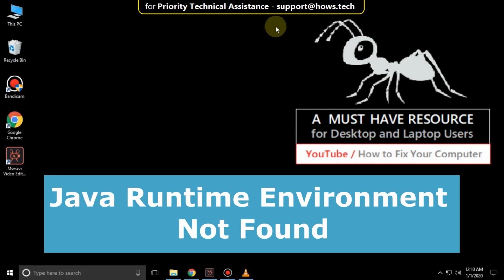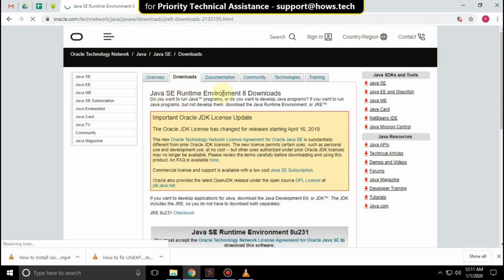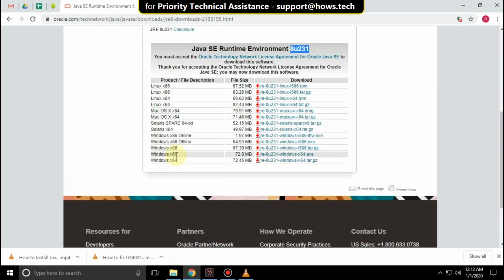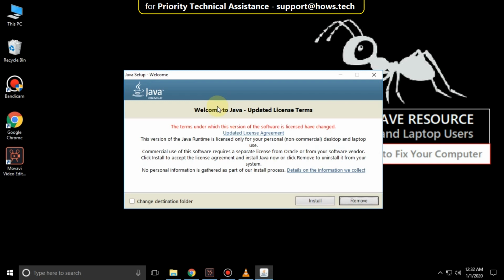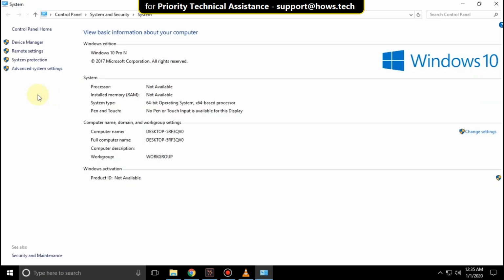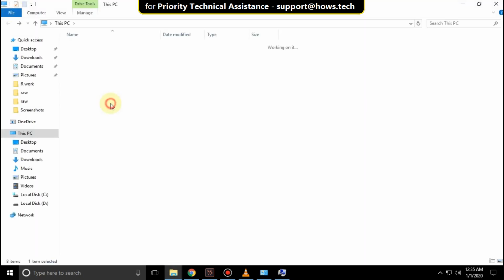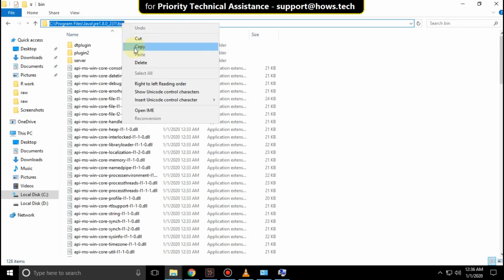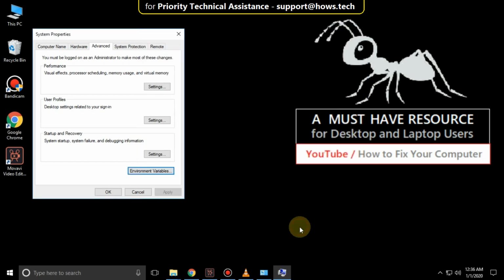How to Install Java Runtime Environment on Windows 10 (English)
How to Install Java Runtime Environment on Windows 10
This video is going to guide you through the steps on How to Install Java Runtime Environment on Windows 10.